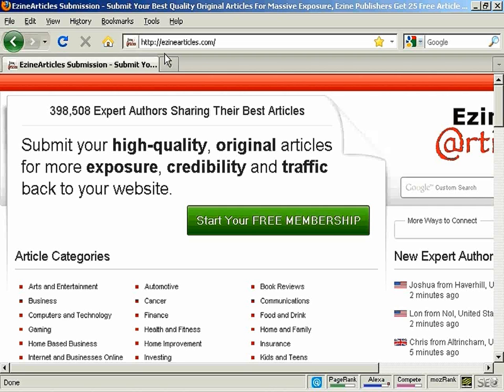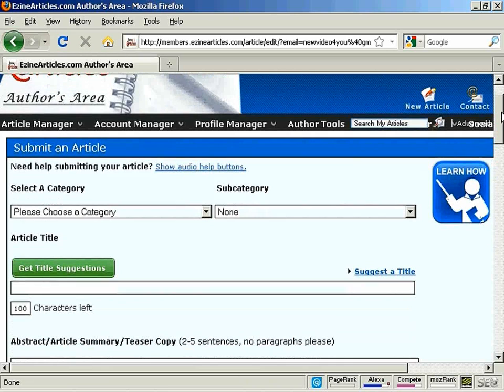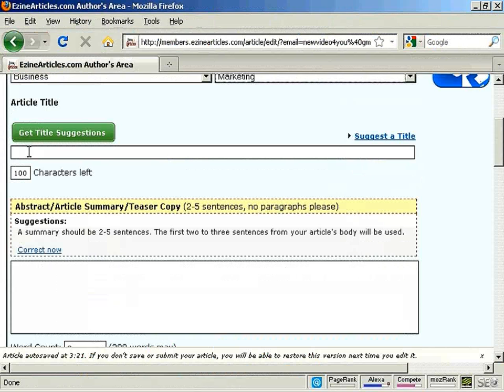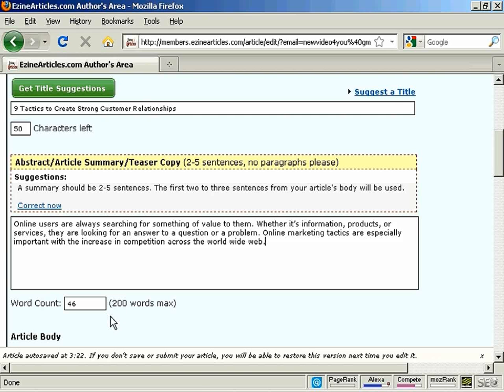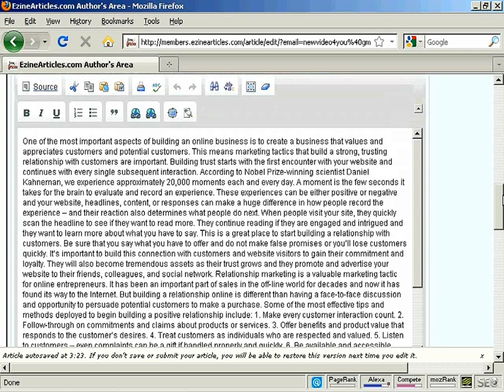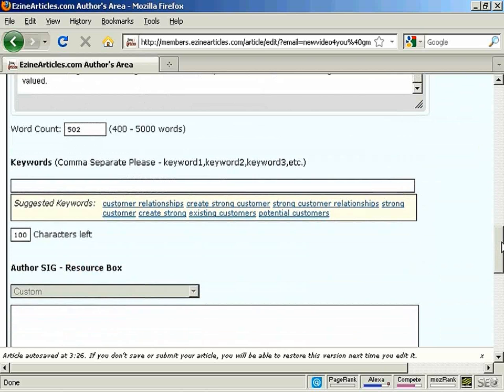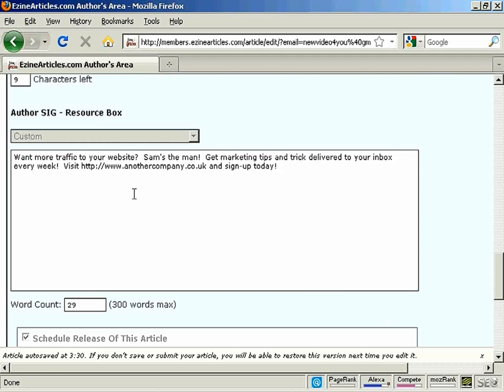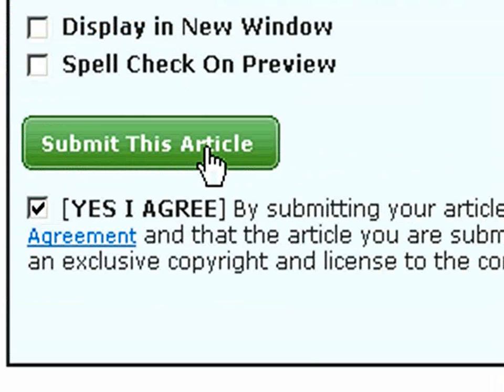IM Tutorials Video 28 of 75 How To Submit An Article To An Article Directory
Article marketing is one of the most traditional traffic generation techniques and is still ever effective.This video shows you how to submit an article to an article directory in return for backlinks and traffic.